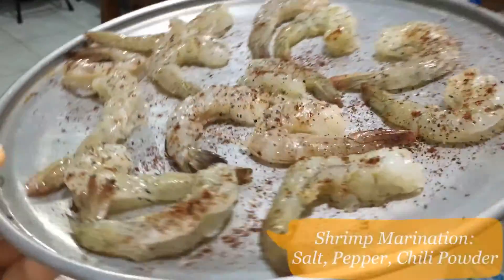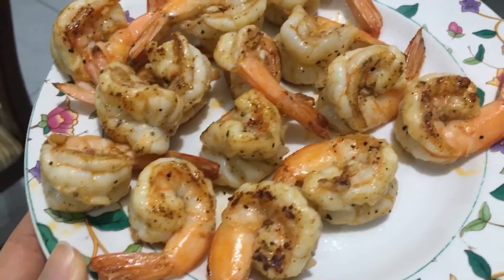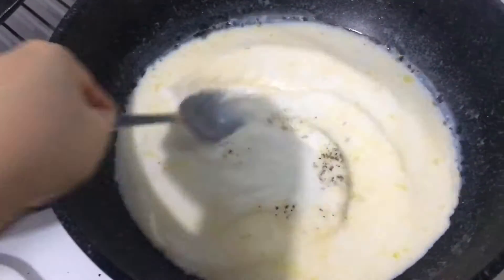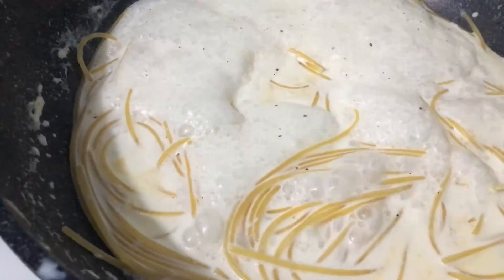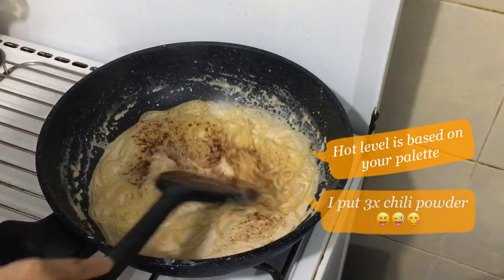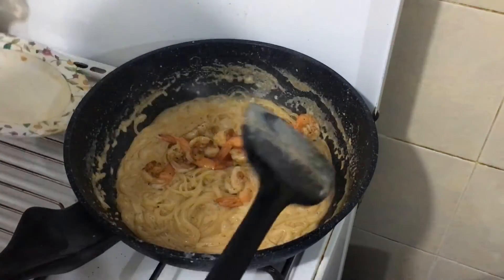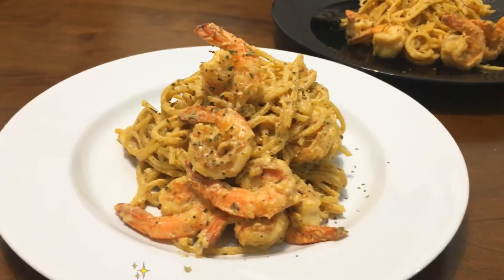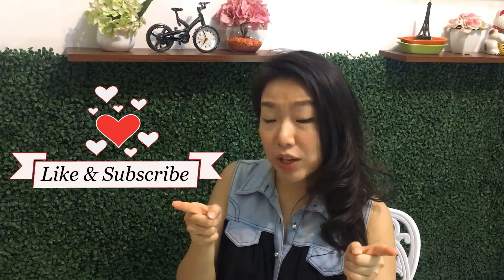ALFREDO Pasta - most delicious!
Hi guys,

This is my version of Shrimp Alfredo Pasta Recipe!
Very fast and easy to make, I hope you like it ^^

Ingredients:
- Shrimp (marinate with salt, black pepper, and chili powder)
- Pasta
- Milk
- Pasta seasoning: salt, black pepper, sugar, crushed garlic, chili powder